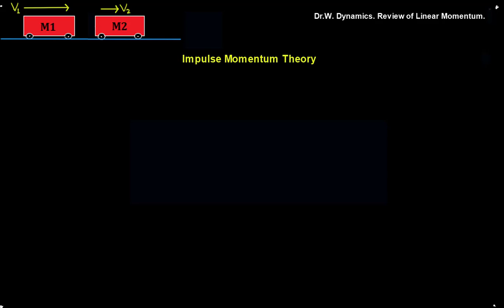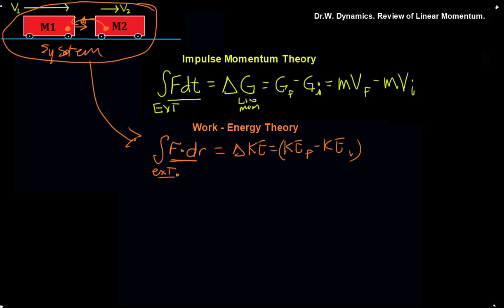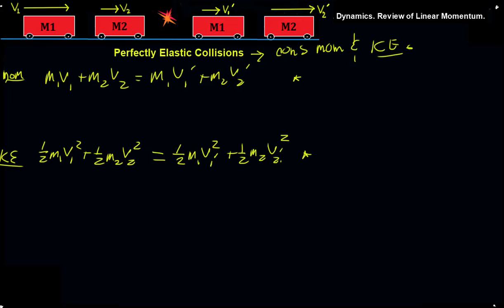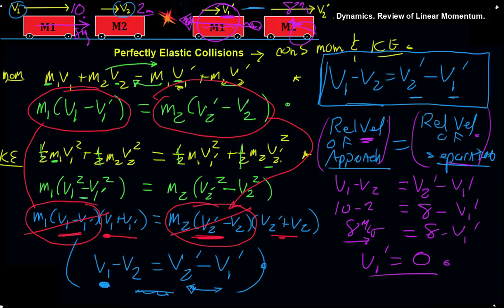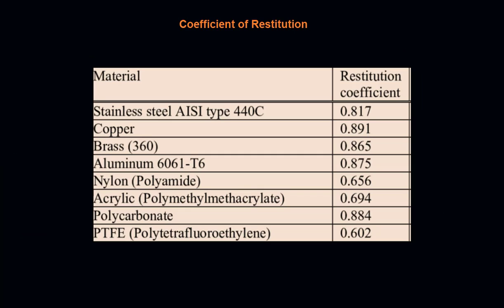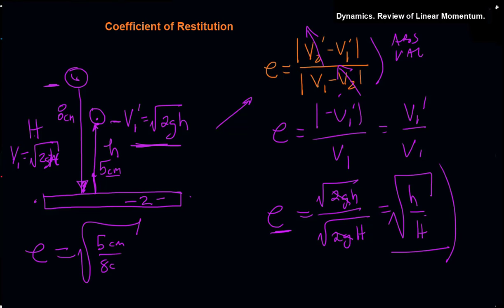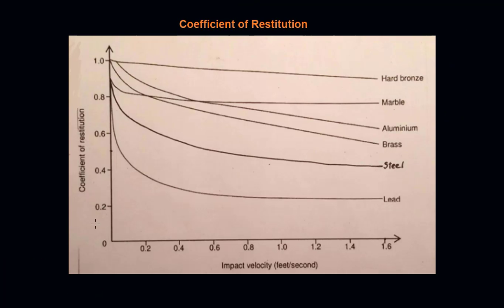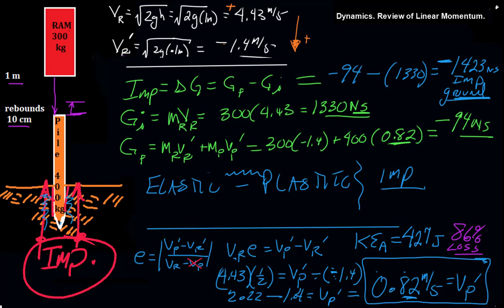Review of Impulse, linear momentum and coefficient of restitution COR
Discussion of the Impulse - Momentum Theorem and the
Work - Energy Theorem and their application to collision problems.
Review of  Elastics and Plastic collisions using the coefficient of restitution are discussed.